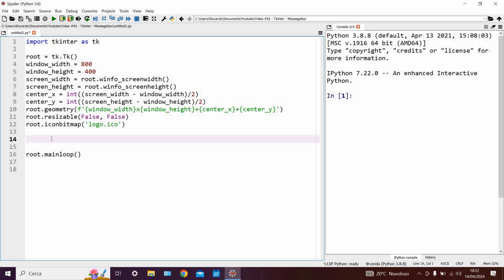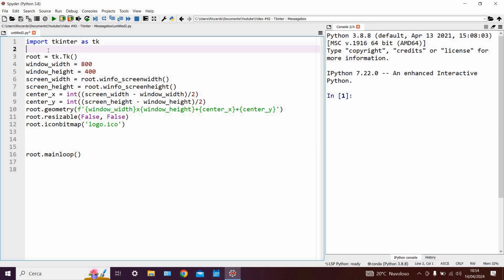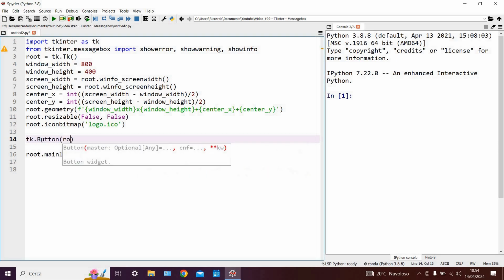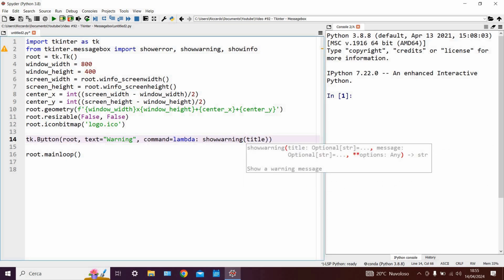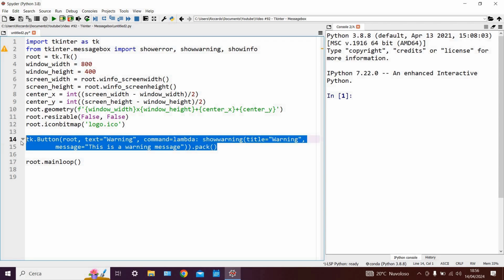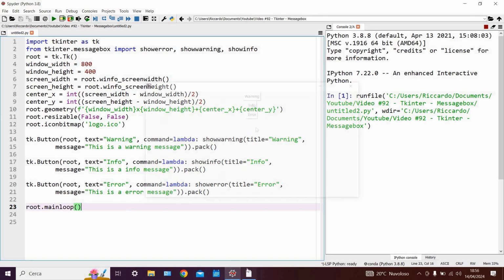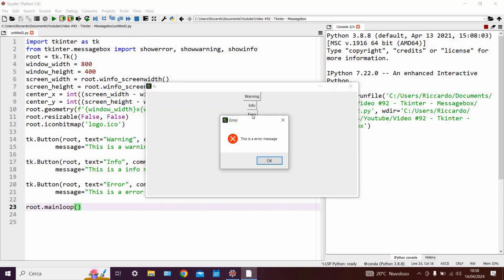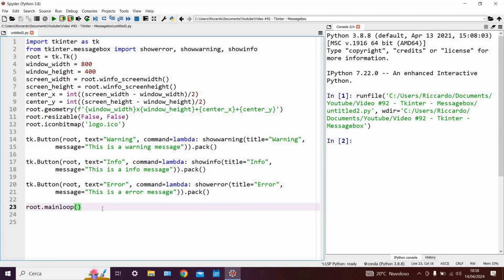Python Tutorial #92 – Tkinter – Messagebox